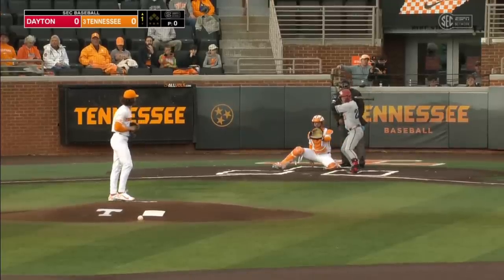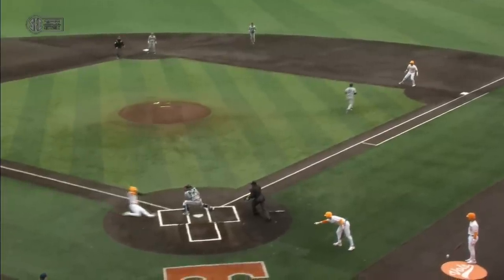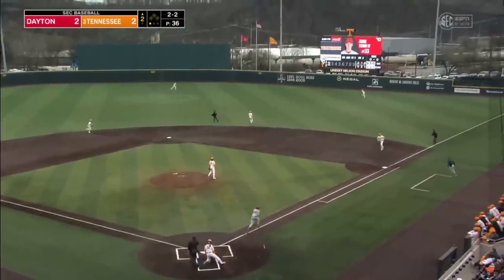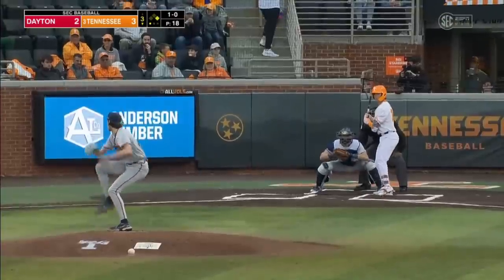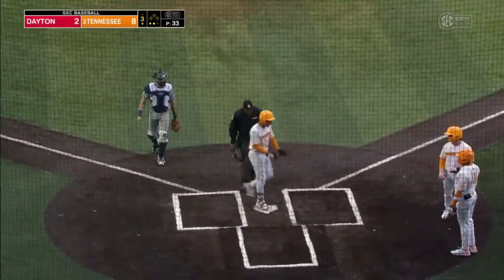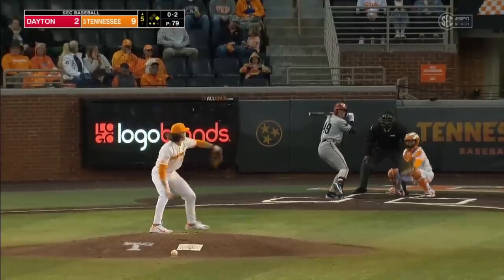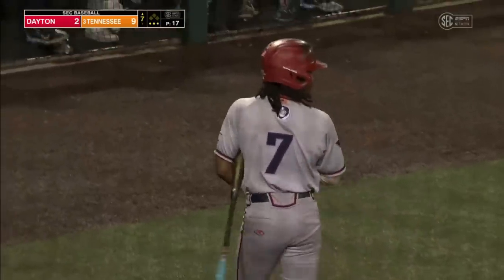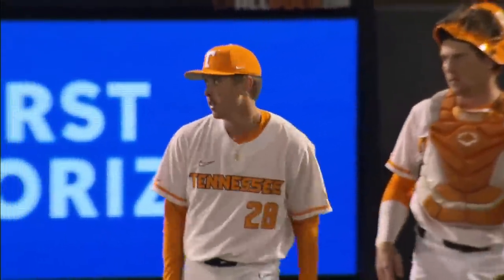Dayton vs #3 Tennessee Highlights | 2023 College Baseball Highlights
Dayton Baseball and Tennessee Baseball played in game 1 of a 3 game series during the 2023 College Baseball Season.